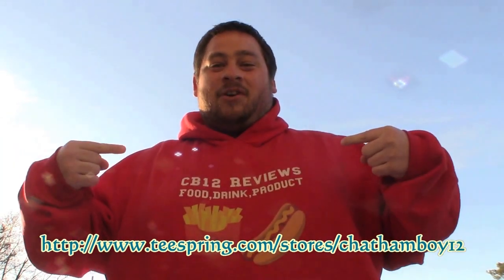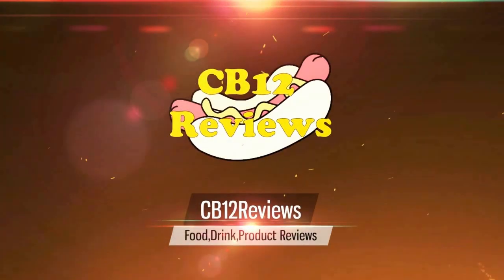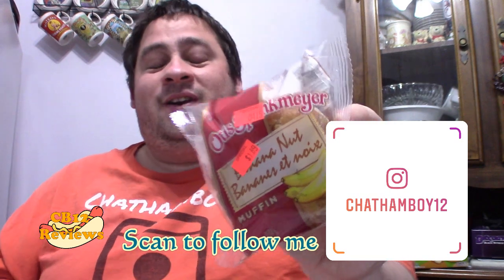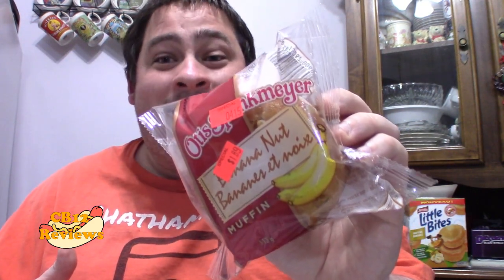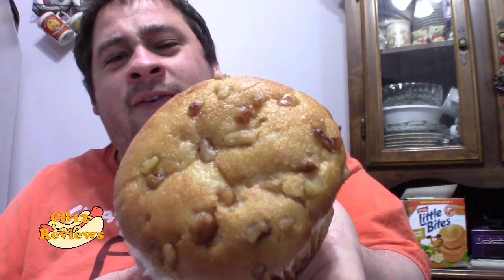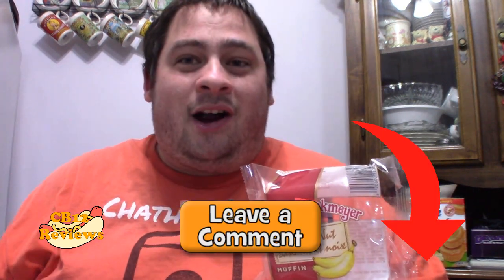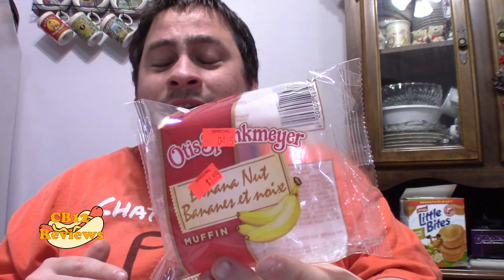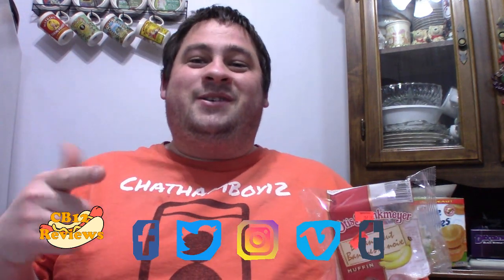♥Otis Spunkmeyer Banana Nut Muffin | Food Review♥-May 14th 2020